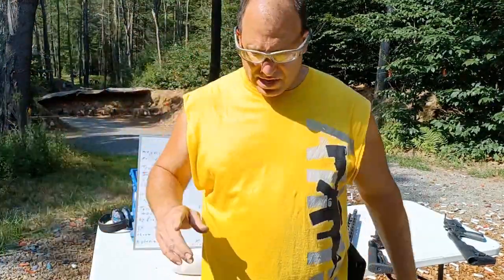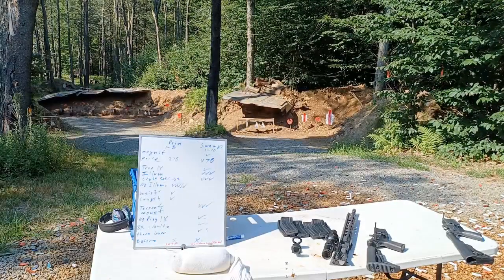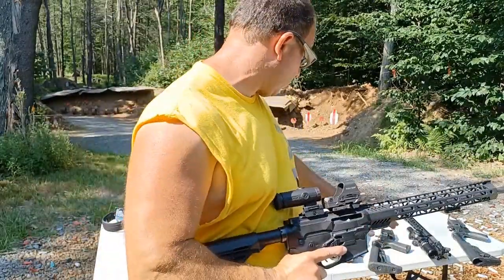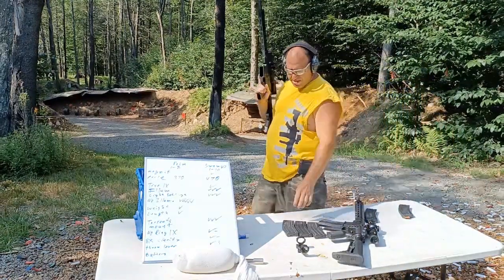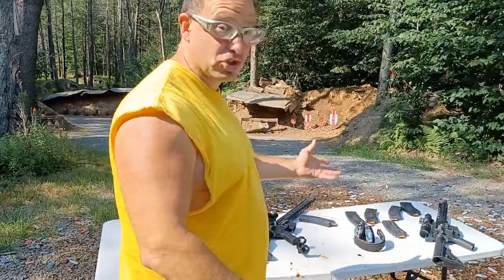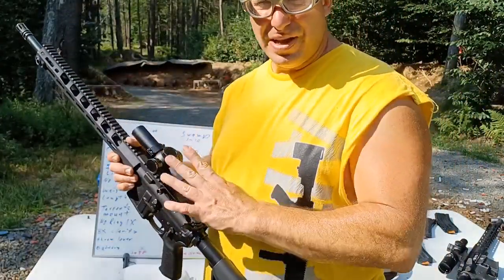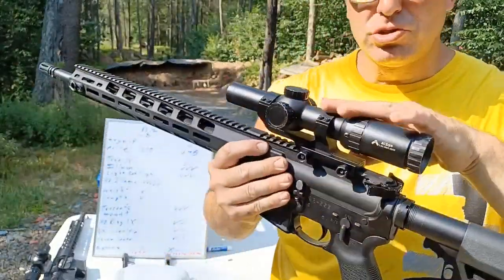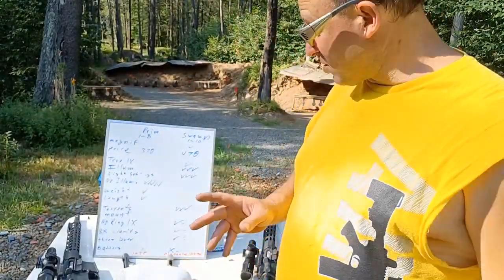SwampFox Arrowhead 1-10 vs Primary Arms 1-8 ♤ variable scopes with BDC